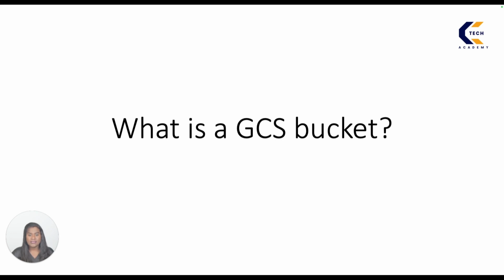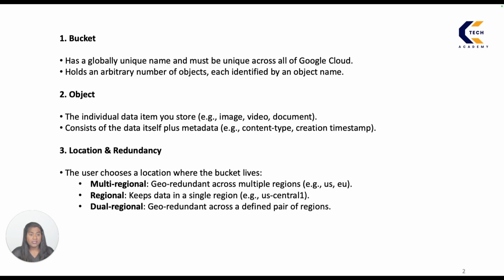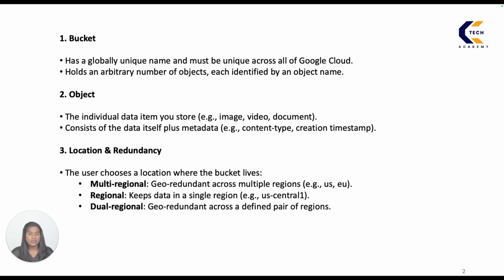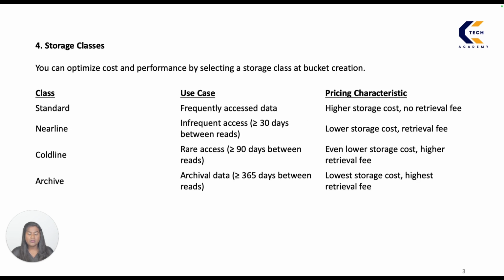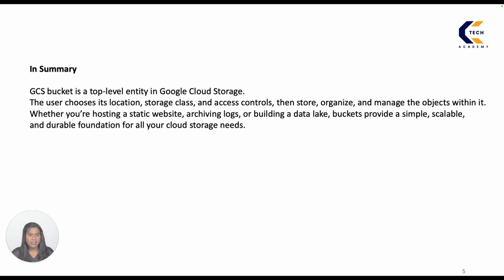Chapter 8 | Section 1 | What is Google Cloud Storage?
Learn about Google Cloud Storage